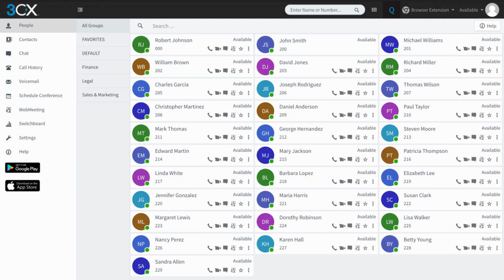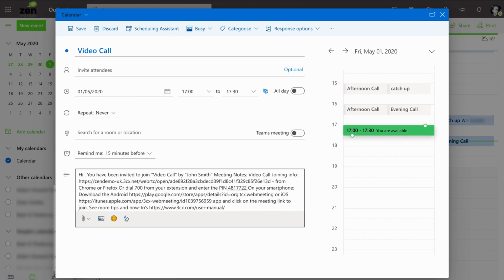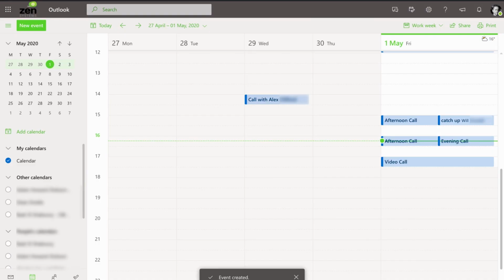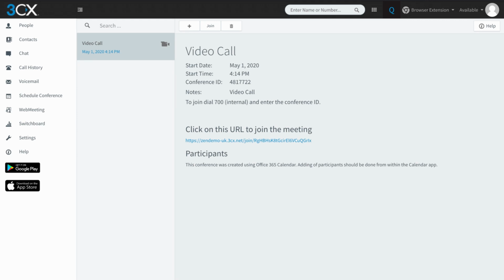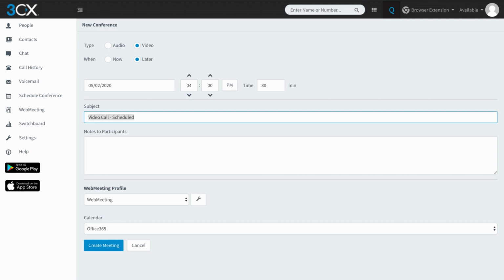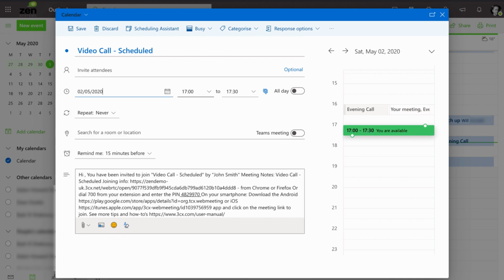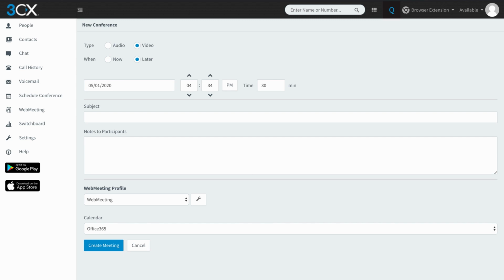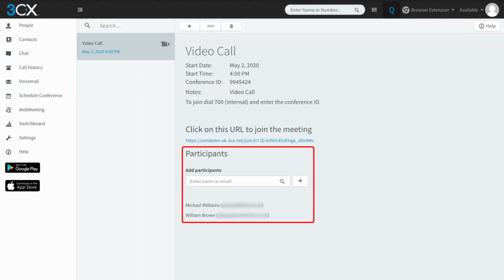How to set up a Video Conference in 3CX | 3CX Web Application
How to set up a Video Conference in 3CX: The video conference feature in 3CX is incredibly useful when you need to bring more than one person into a business call or meeting.  Using the video conference feature in 3CX is the perfect way to get your team together, discuss a project with clients remotely and host groups discussions without the need for further hardware or expensive service subscriptions.  If you already have 3CX then there's no reason to sign up to Zoom or Teams or any other form of video conferencing solution as the Video Conference feature in 3CX can provide this for you.

WHO ARE ZEN SYSTEMS?
We’ve been around the block a few times. And we’re still learning and growing, every day. We love to innovate, we love to deliver; we still love to wow our customers by always going that extra mile.

We offer a full range of IT services and support to customers in many industries, from Rail Service Management to Finance and Recruitment. The IT landscape is always changing and we are the trusted IT advisors our customers rely on, to support their business as it grows.

We provide businesses with IT services that are dynamic, easily scalable and cutting-edge, backed up by a fanatical support team that is passionate about your business and what it needs to succeed.

Zen Systems are a proud 3CX Gold Partner.  To learn more about 3CX, visit their